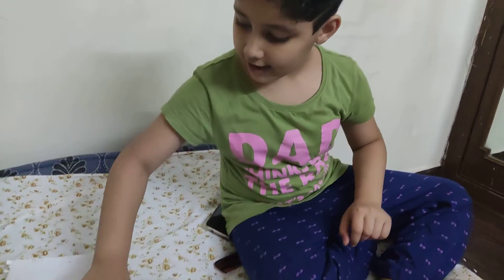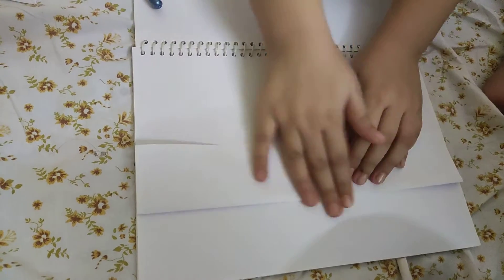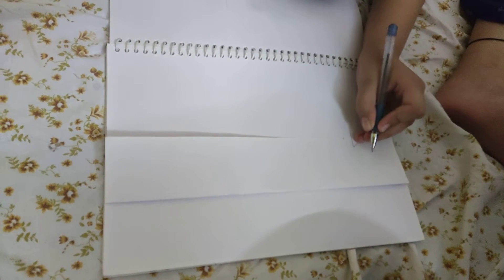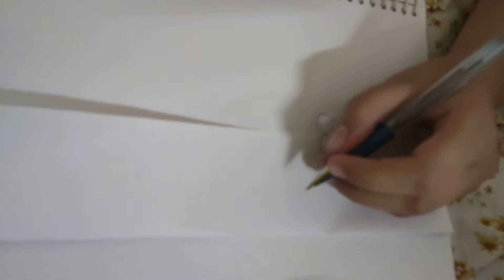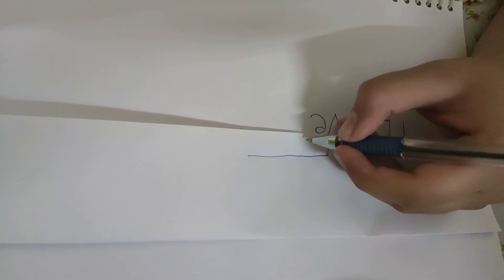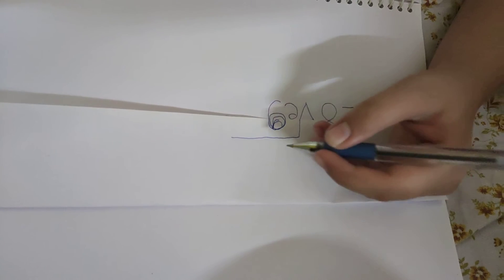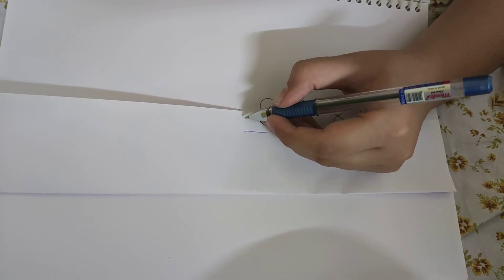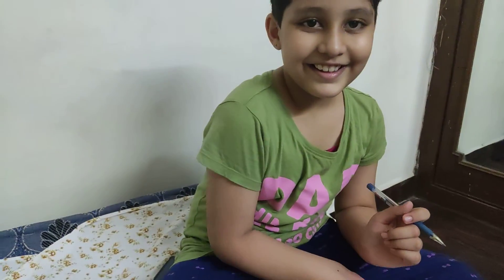how to write i love you using numbers